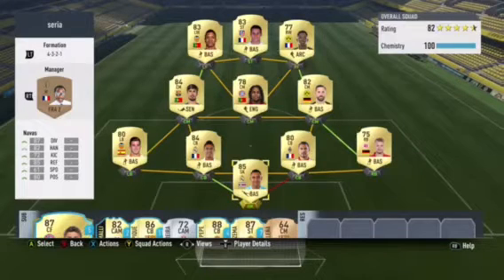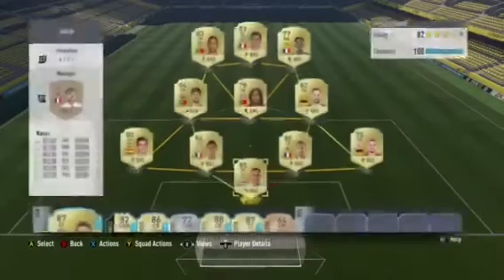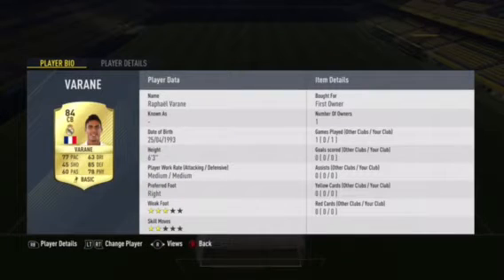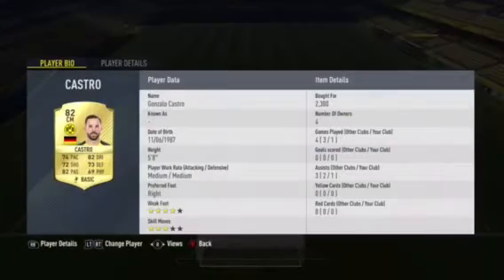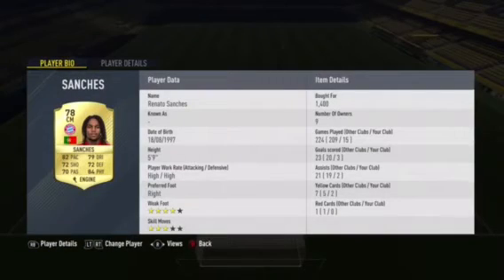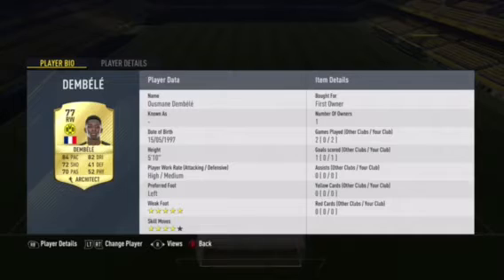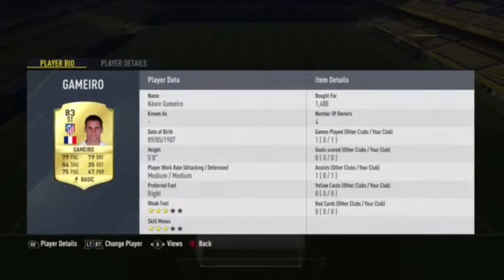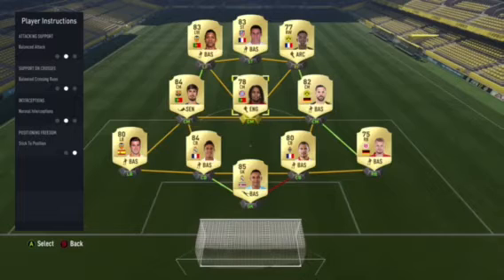FIFA 17 AMAZING WEEKEND LEAGUE SQUAD (LIGA BBVA AND BUNDESLIGA REQUIREMENTS)